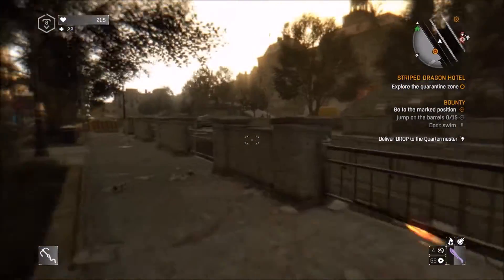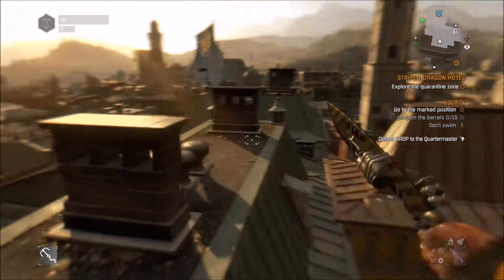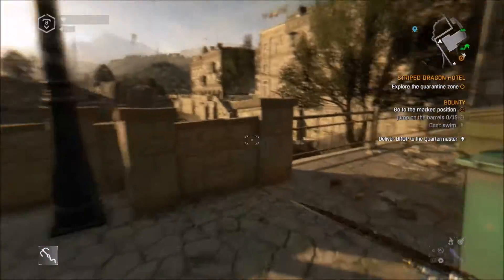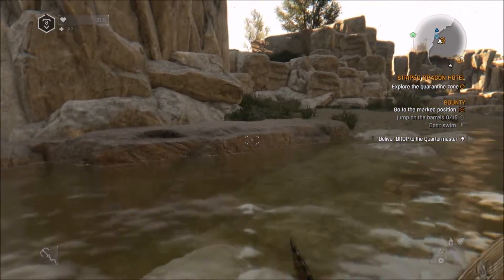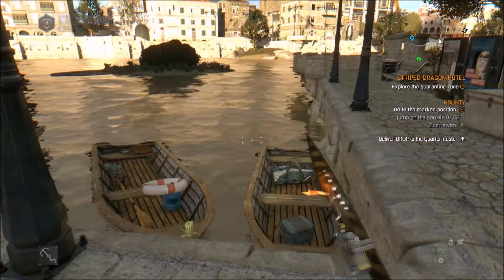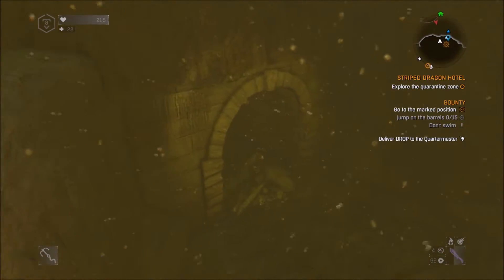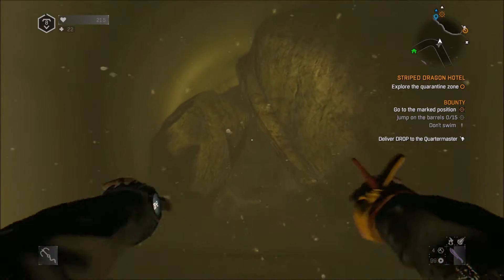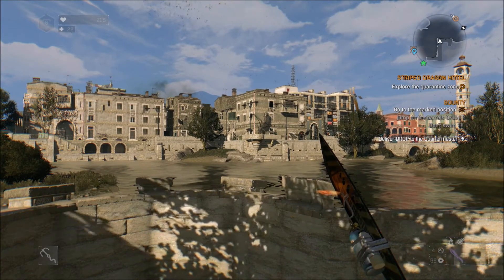Dying Light - Museum Location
A video walkthrough in response to a recent question.
Better than just posting a picture of the map waypoint. :)